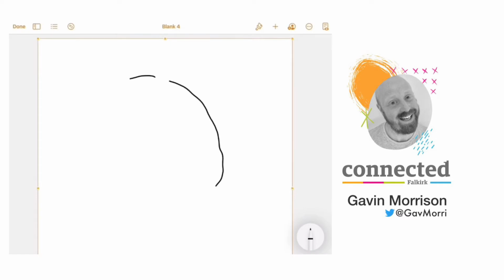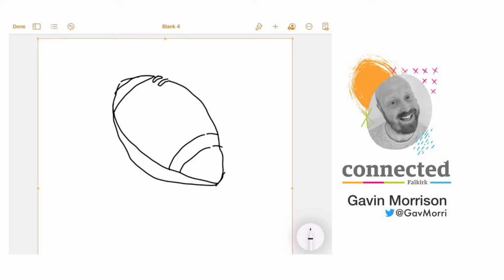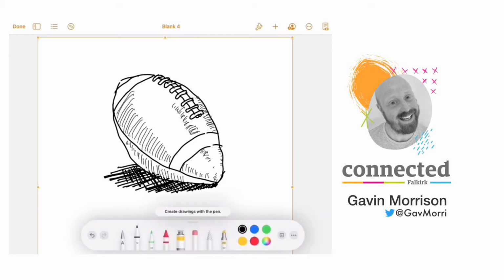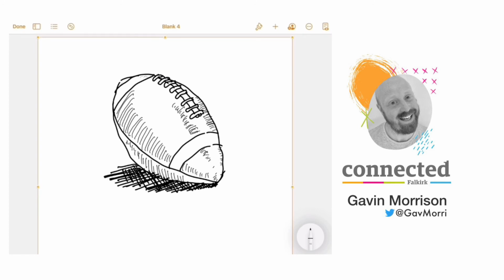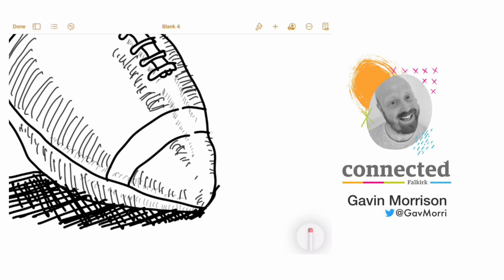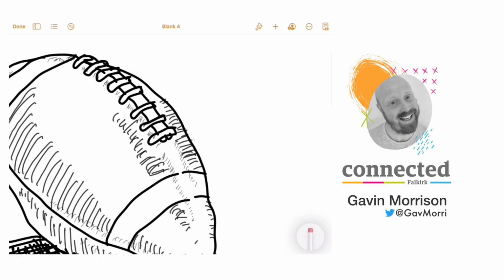Apple Pencil : Drawing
This video demonstrates how to use the Apple Pencil to create drawings, pictures and sketches.